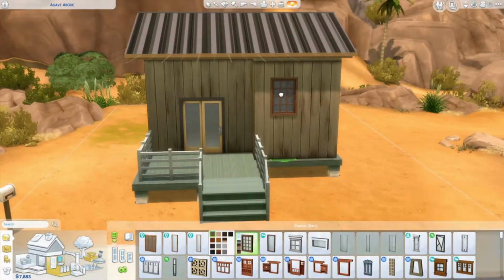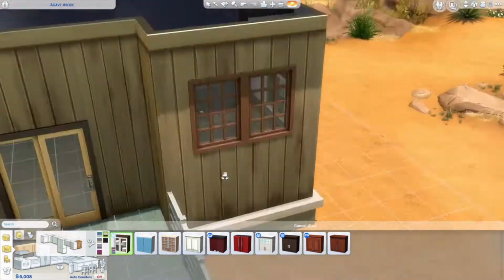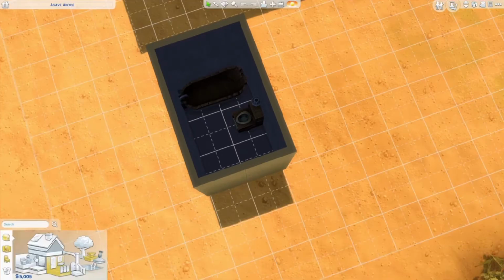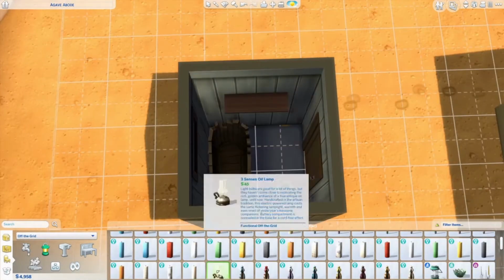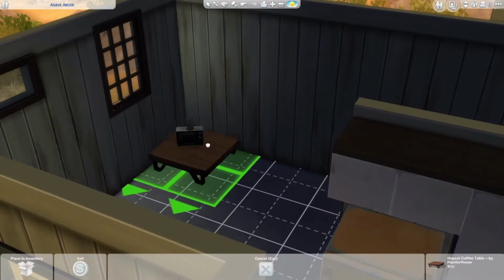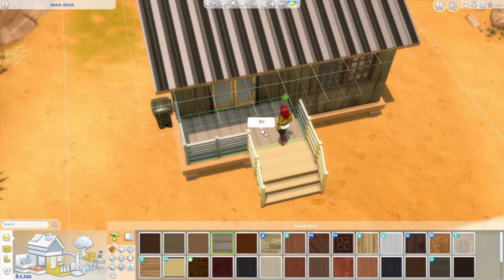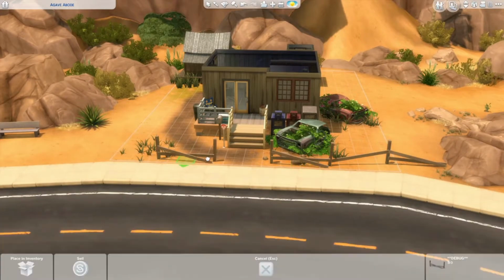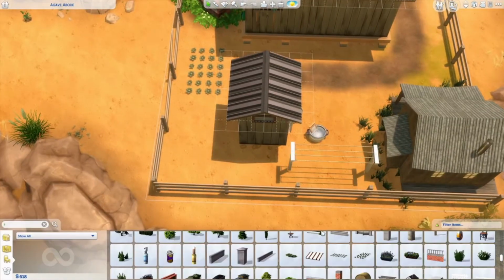$10K Starter Home | Super Speed Build! | Sims4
Time for a Sims 4 Speed Build! You get what you pay for! LOL! I did the $10 starter home challenge but made the lot a little grungy. Why? I don't know, guess I was in a grungy mood that day. I will post a video of a modern $10K starter home too, don't worry. This was just for fun :)
Find this build on The Sims 4 Gallery!
ID: Corrinus
OR